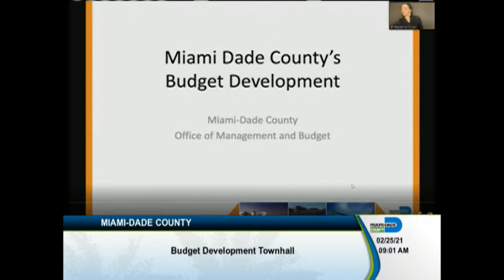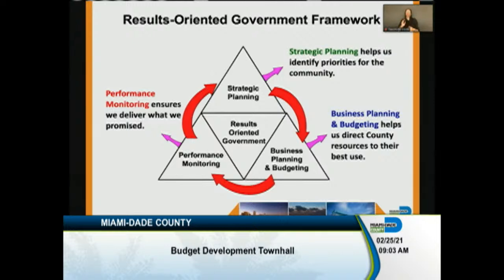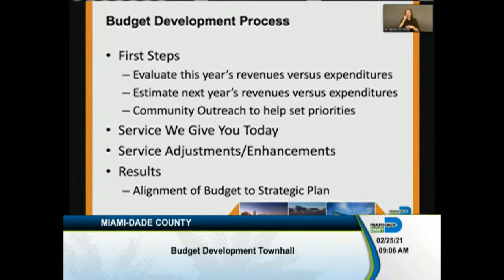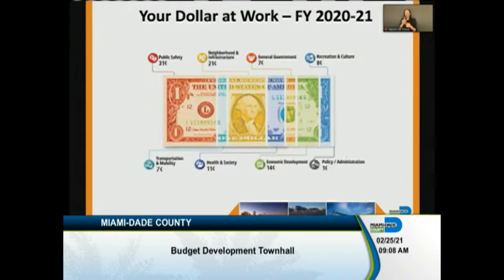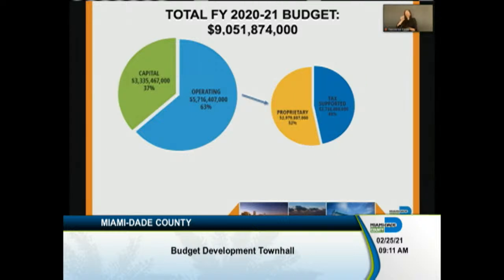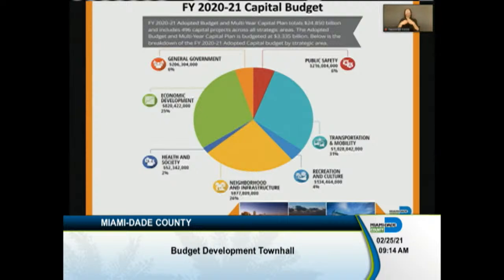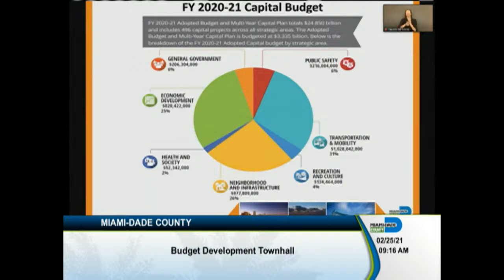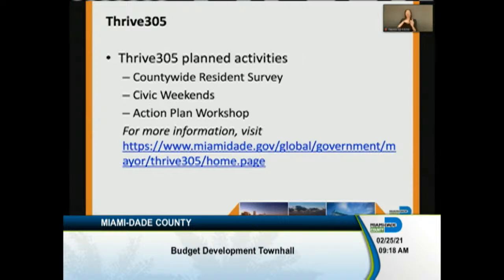Budget Development Townhall